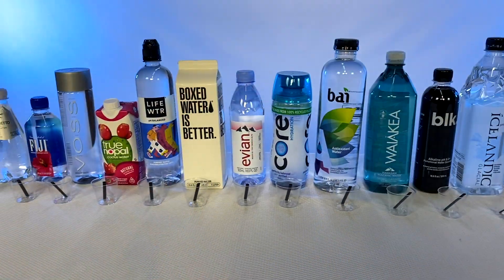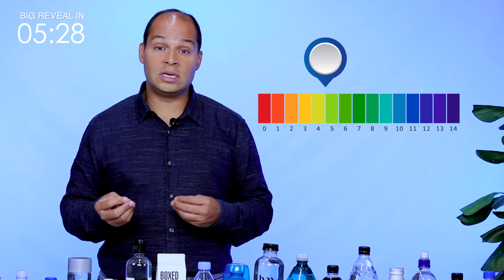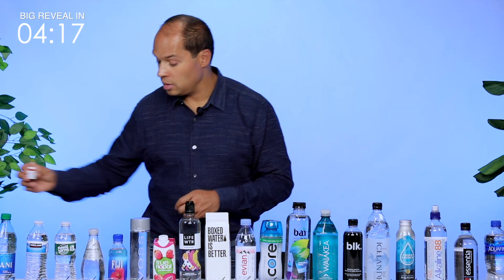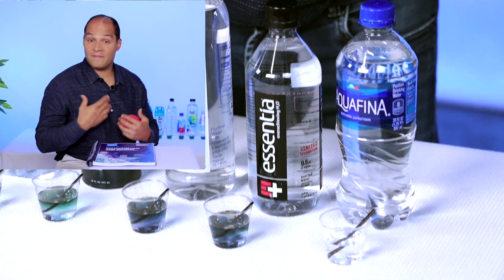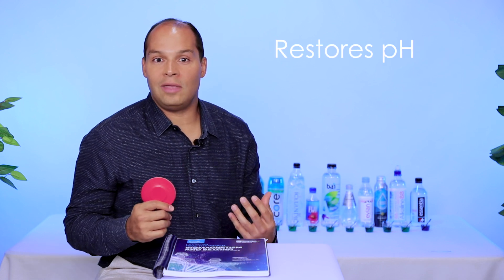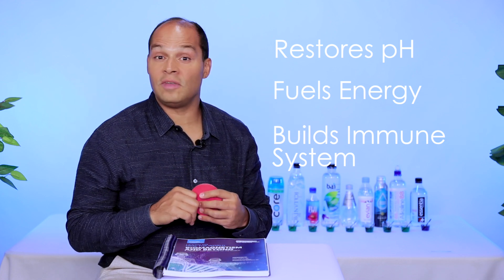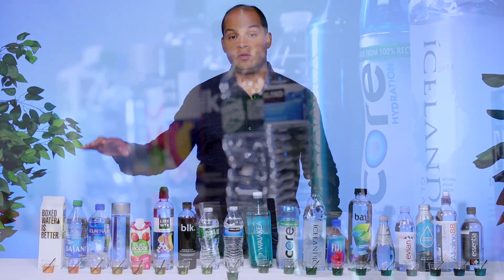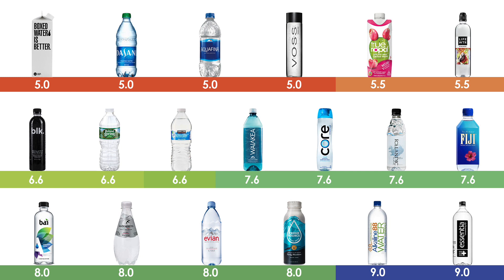Mastering pH Balance for Optimal Health: Testing & Natural Tips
In this video, we dive into the critical role of pH balance in maintaining overall health. We'll demonstrate how to test pH levels in various types of water, from acidic to alkaline, and explore how diet influences your body's pH. Learn practical tips for naturally supporting an alkaline state through methods like deep breathing, meditation, exercise, and the innovative use of magnets. Discover how biomagnetism can play a part in restoring pH balance and enhancing your well-being.

Name: Dr. Luis Garcia

We tested:
Dasani
Kirkland
Poland Springs
San Benedetto
Fiji
Voss
True Nopal
Life WTR
Boxed Water
Evian
Core
Bai
Waiakea
Blk Water
Icelandic
Proud Source
Alkaline 88
Essentia
Aquafina
and tap water